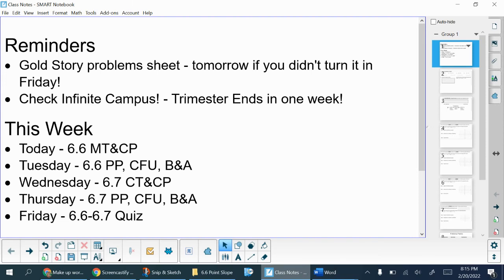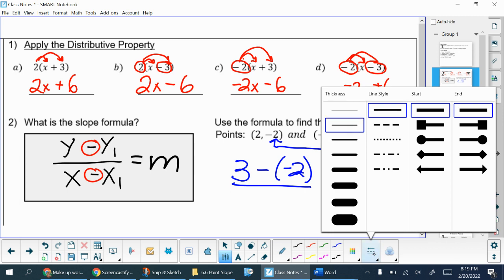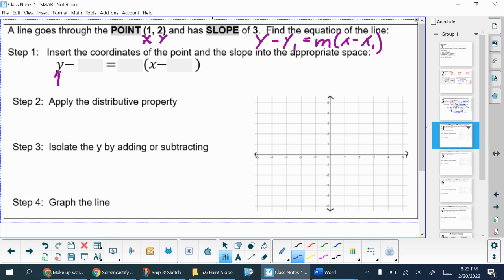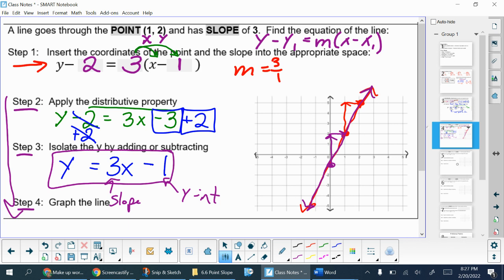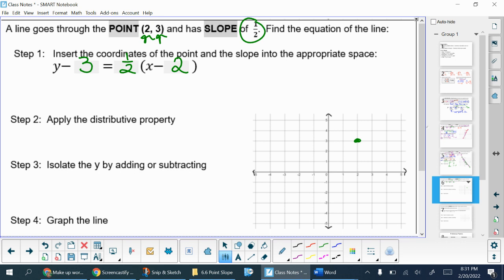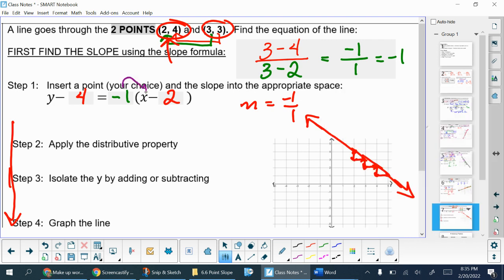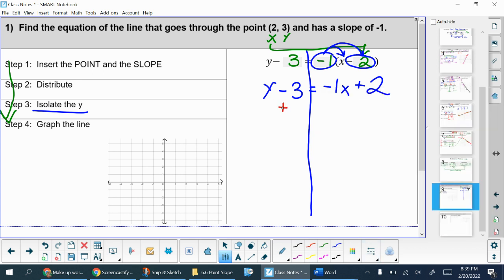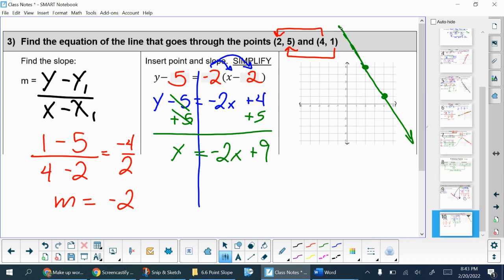6.6 Point Slope Form